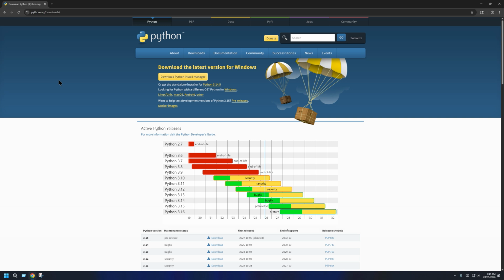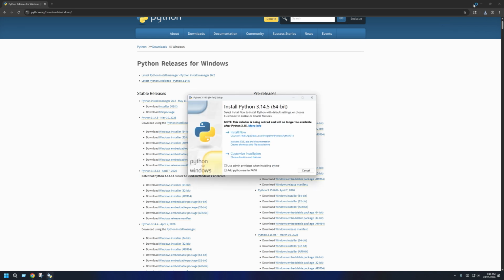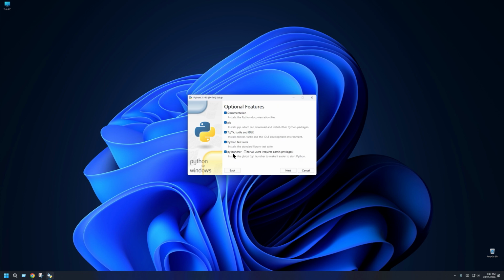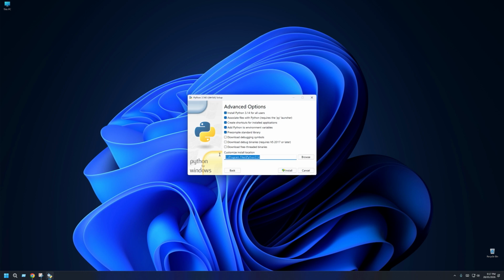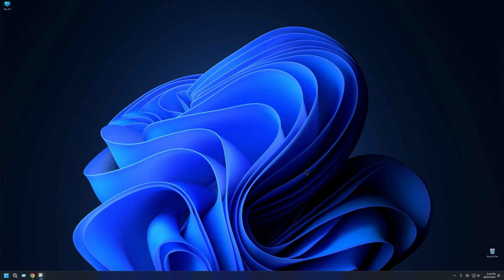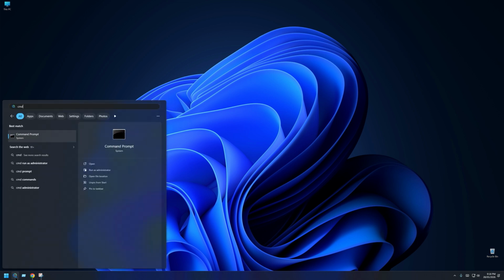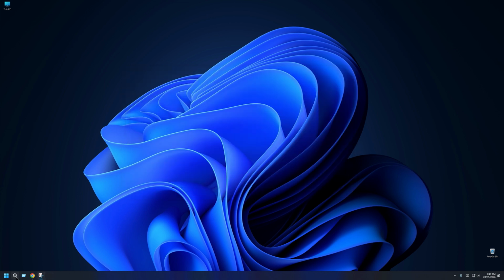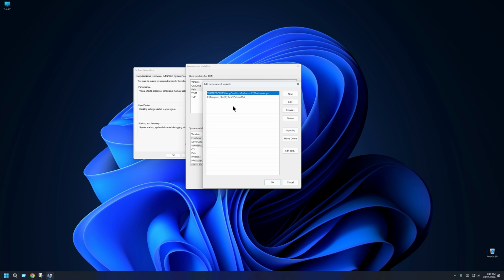How to perform customize installation of python in windows computer